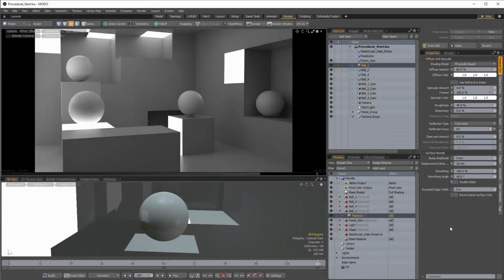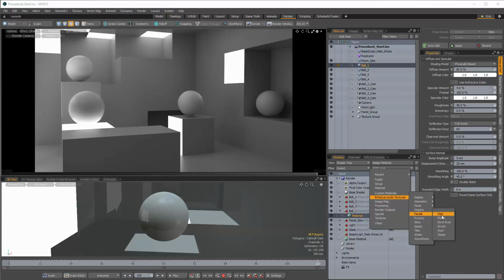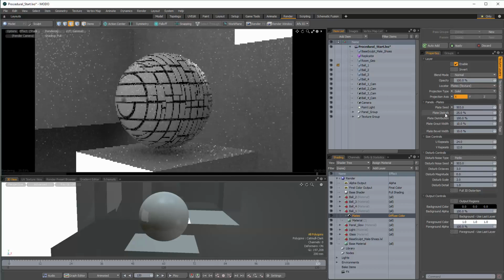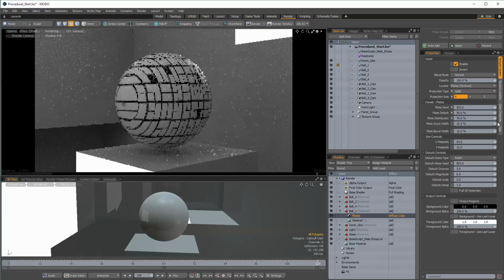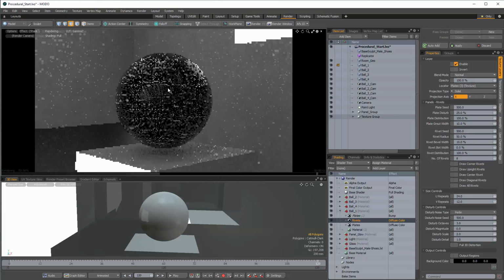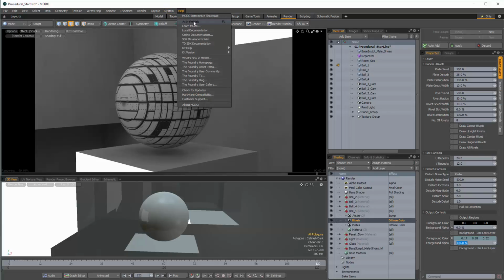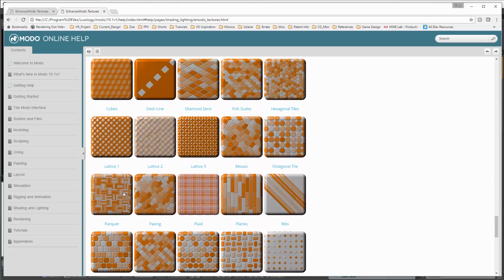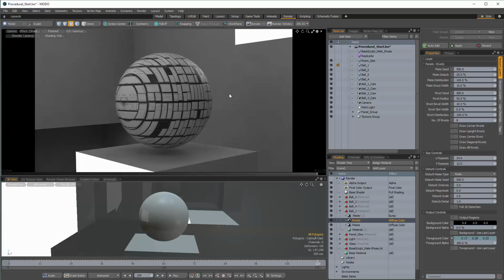Ch 5 7